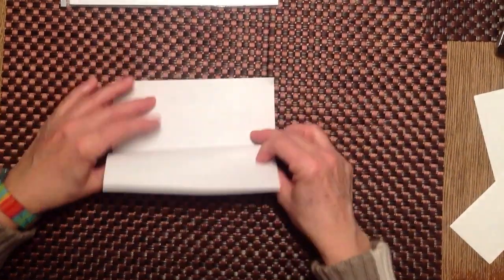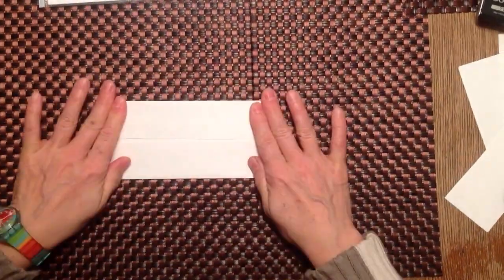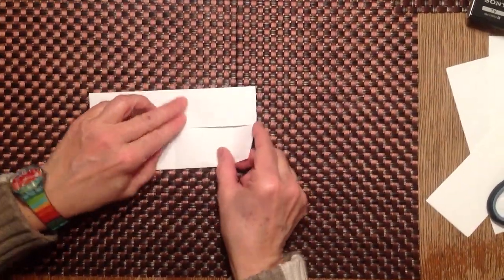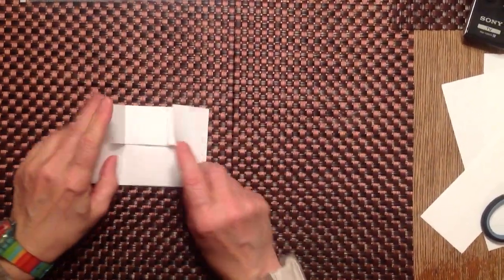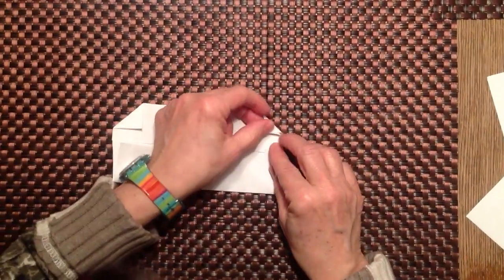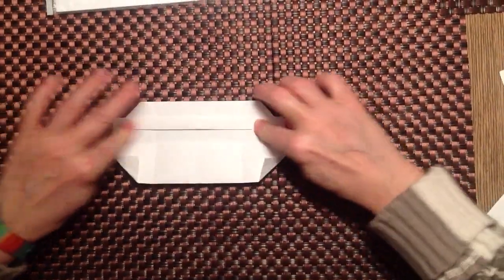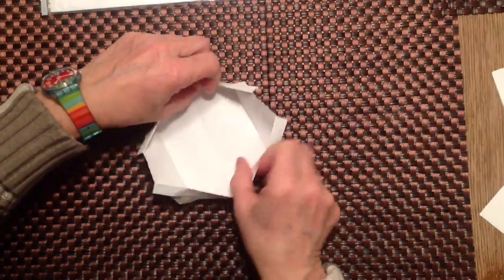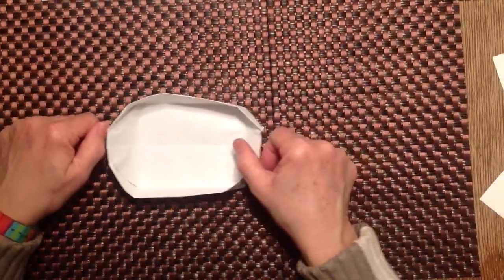How to make a weighing boat for science class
How to make a weighing boat for science